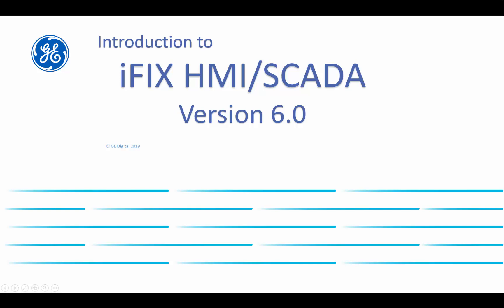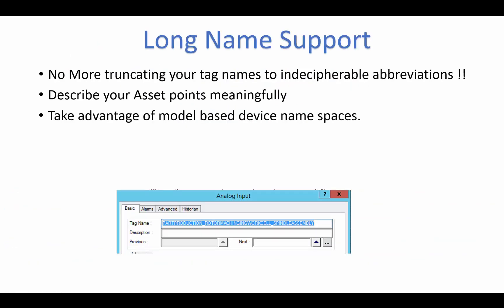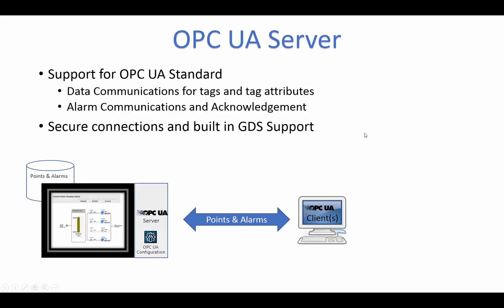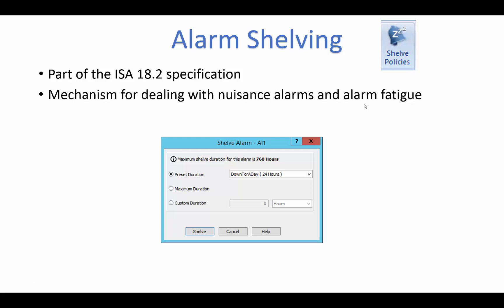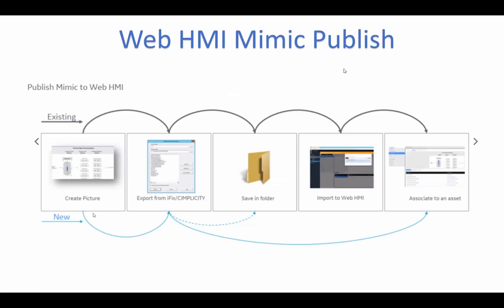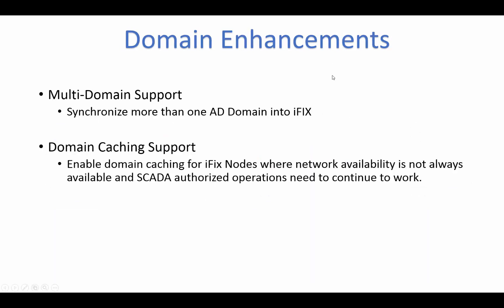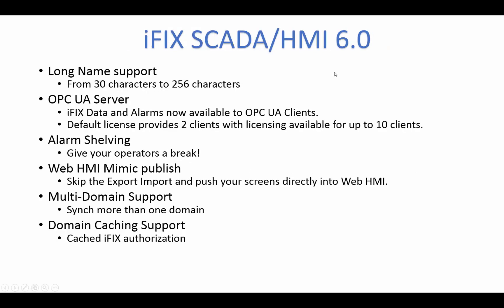Welcome to GE Digital's iFIX 6.0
Check out the the new features available in iFIX 6.0.

iFIX 6.0 releases with one of the biggest, most impactful set of features yet. Check it out the highlights.

You can enable smart operators with new fourth-generation HMI/SCADA.The new iFIX 6.0 from GE Digital leverages the latest technologies that help deliver faster time to insight and greater efficiency for your operations while speeding time-to-insight for system integrators.

iFIX 6.0 offers several core enhancements to decrease deployment time, while increasing operational efficiency in a highly secure-by-design method to improve equipment uptime and reduce cost and risk. These enhancements include alarm shelving, an OPC UA server, support for long tag names and descriptions, and more.